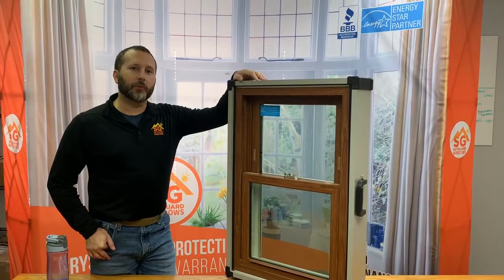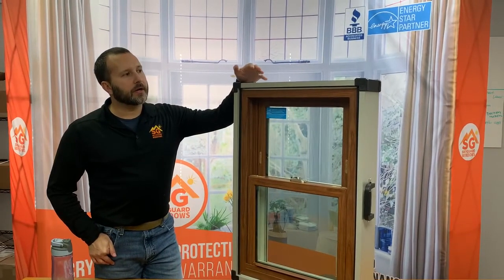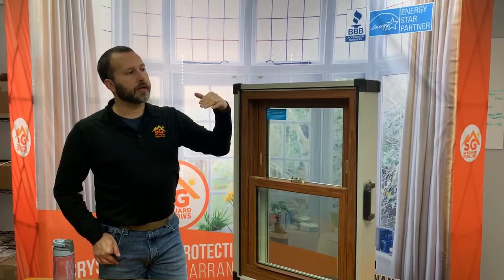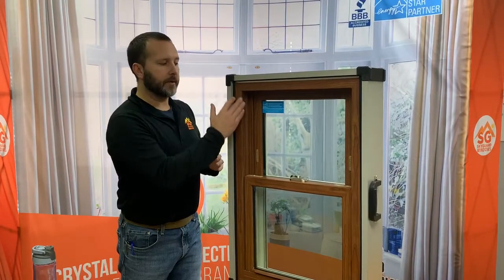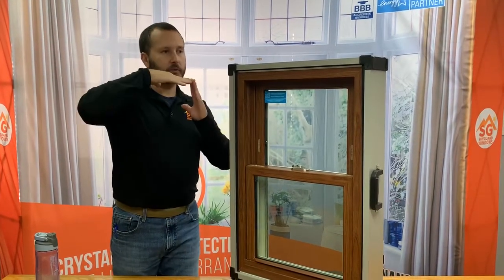When Is The Best Time To Buy Replacement Windows? | Skyguard Windows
Explore the reasons for investing in Replacement Windows.

SkyGuard Windows installs new replacement windows and doors in the Kentuckiana region. Our window company also provides custom door and window replacement services.